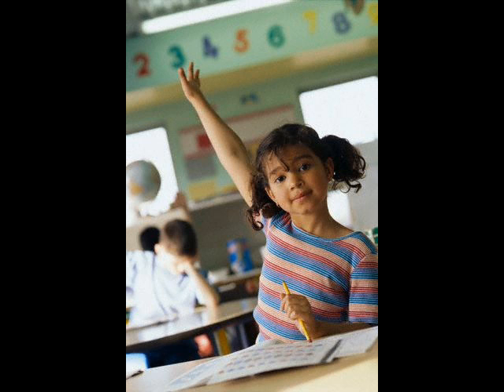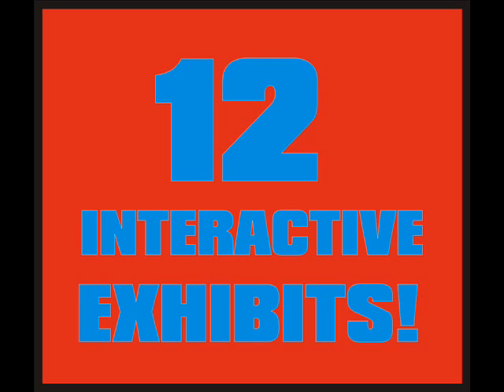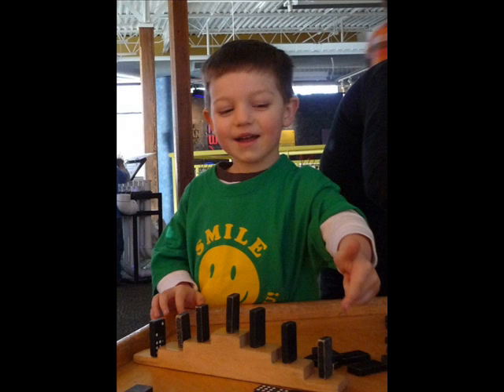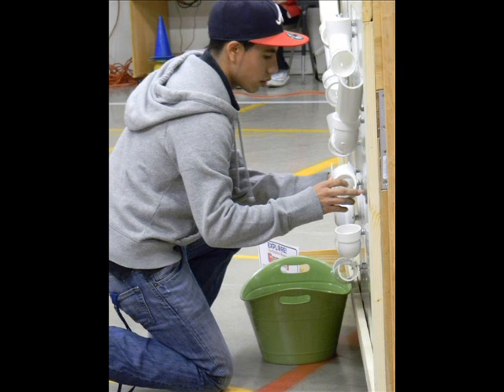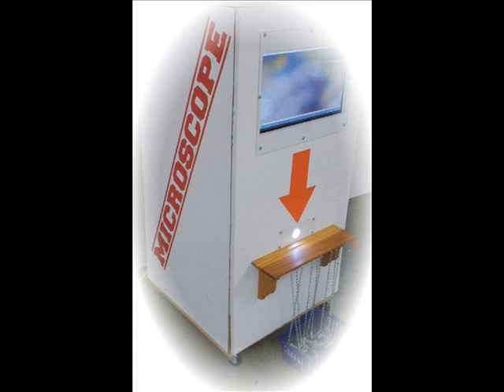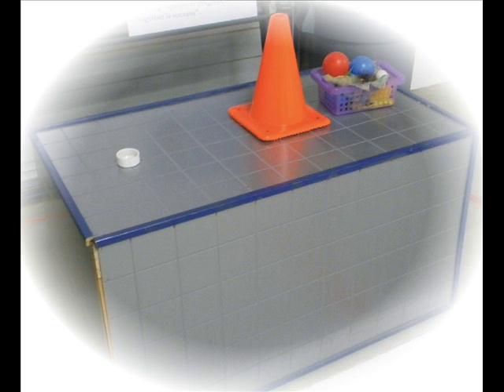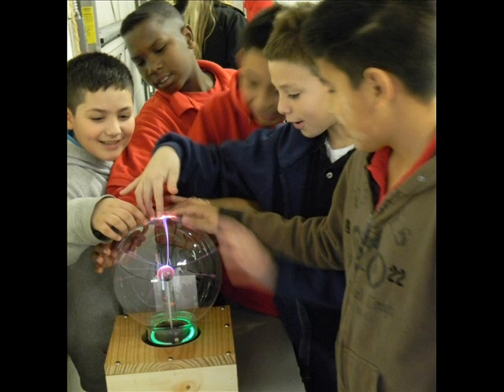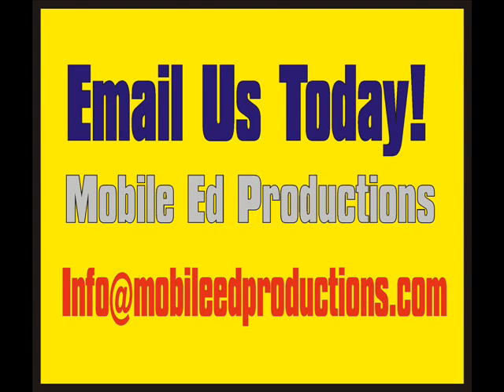Kidz Science Safari - Hands-On Museum In Your School!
No need for permission slips, transportation scheduling or other field trip issues - we bring the children's science museum right to your school! Featuring 12 hands-on exhibits ranging from bubble towers to a giant microscope to dinosaur bones and everything in between, Kidz Science Safari allows your students to roam freely between the exhibits, exploring and learning at their own pace.